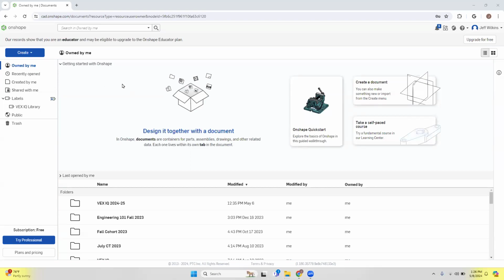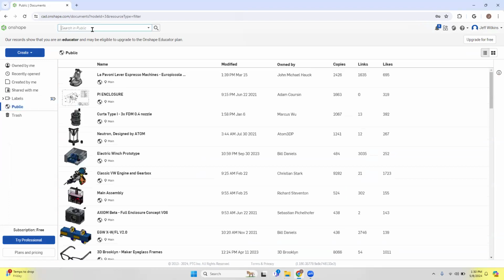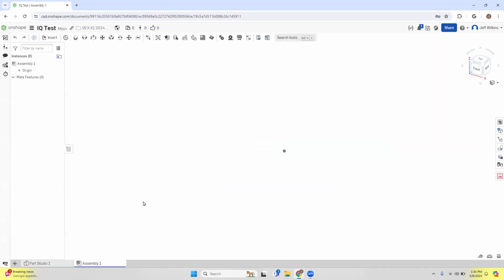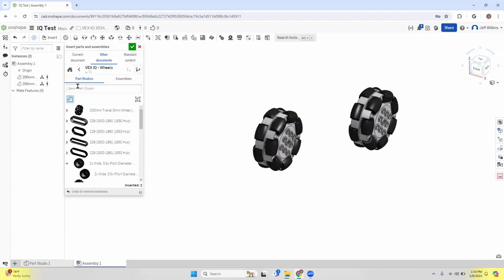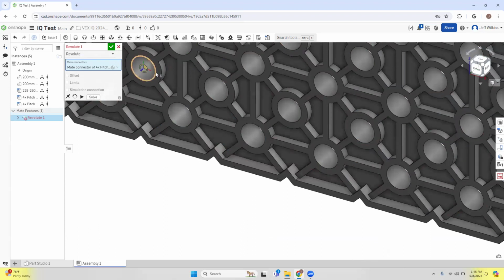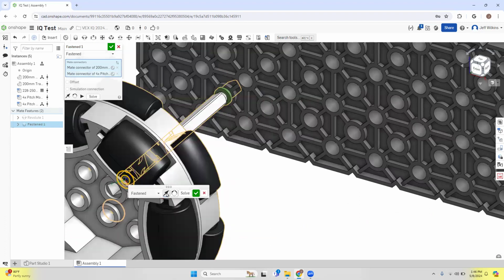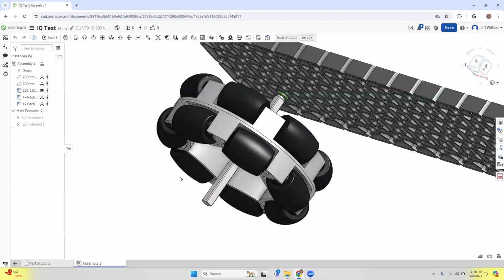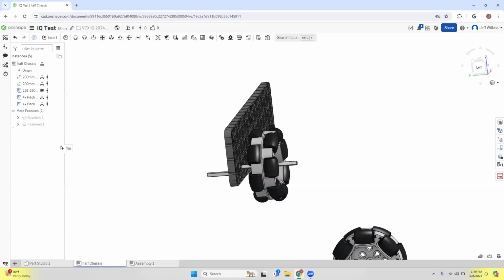Onshape - VEX IQ Library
This video shows how to create a label to add the VEX IQ Parts into your own documents for assemblies.